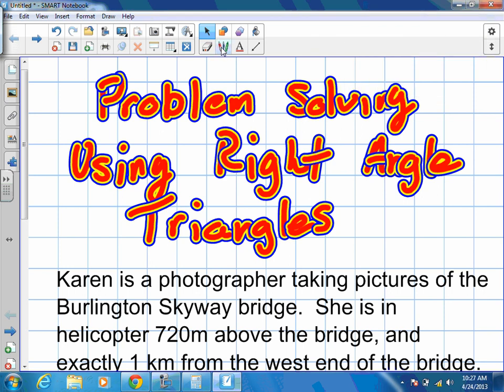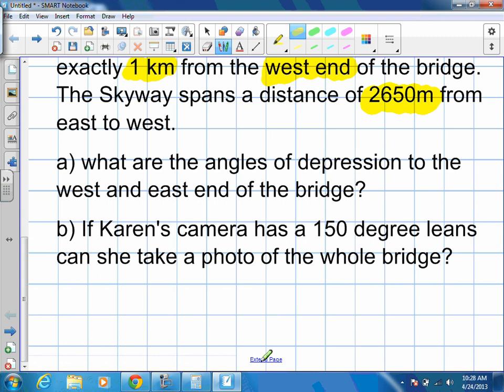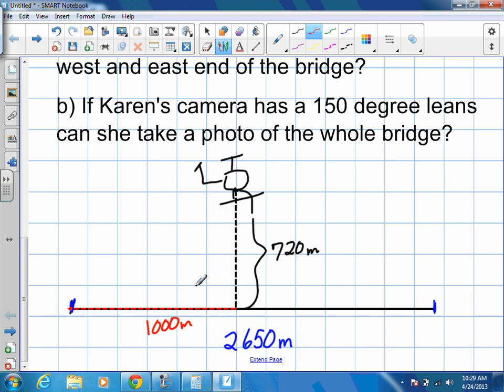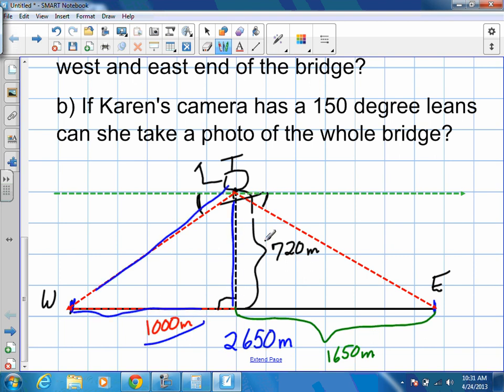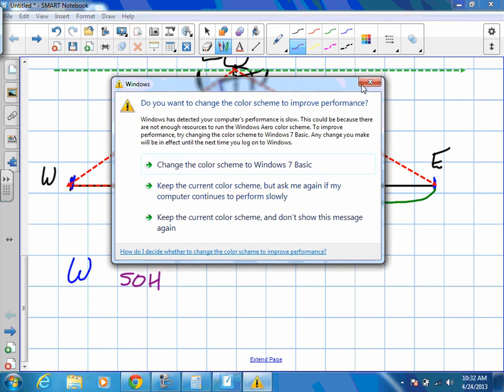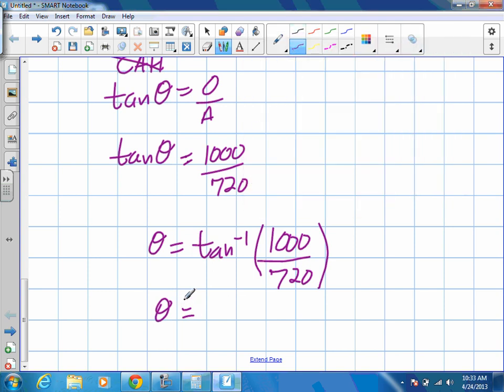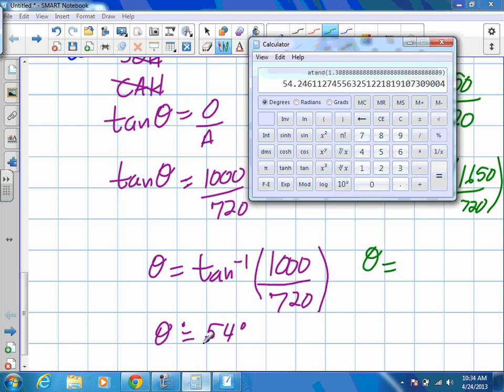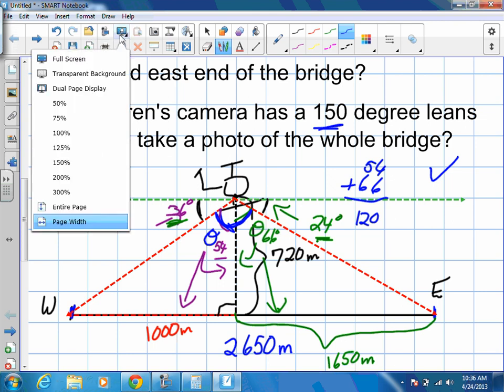Probelm Solving Using Right Angle Triangles (Grade 11 mixed Lesson 5.2 4 24 13)